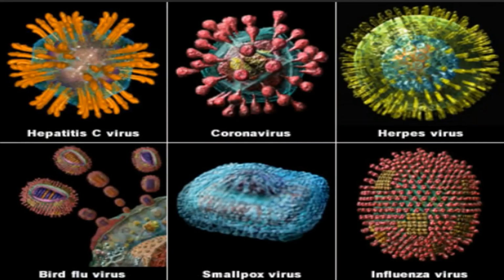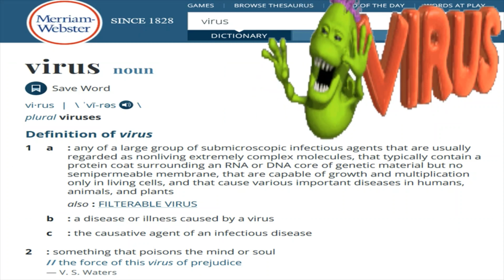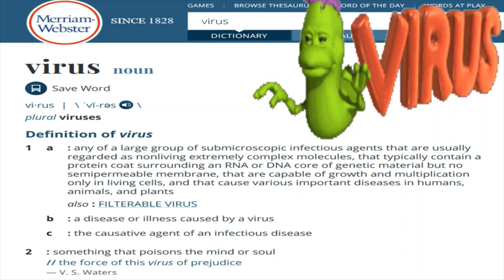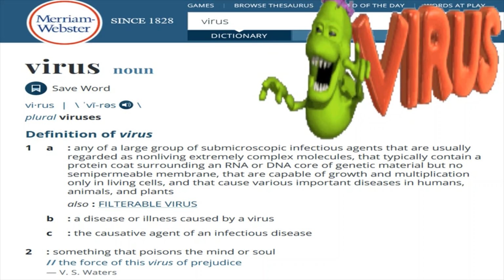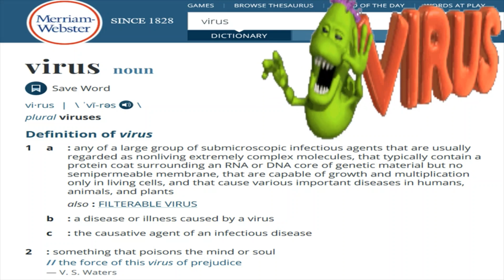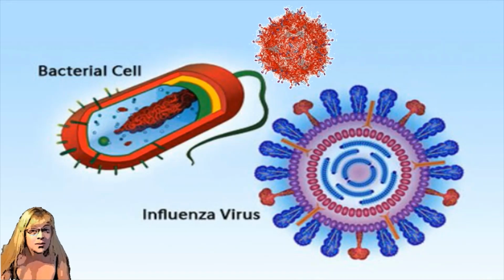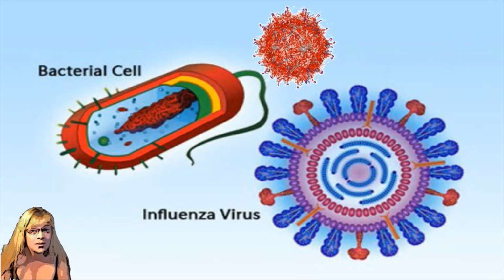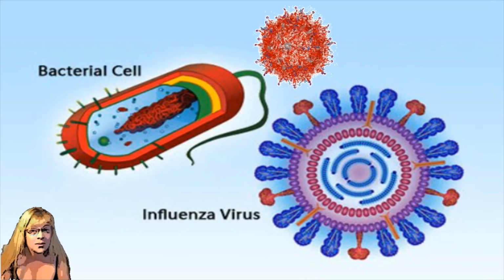COV 19 Lets Look At The Difference Between Virus & Bacterial Illness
Sharing some information on cold and flu virus, bacterial illness, our immune system, along with images and the differences between them.

Please do not take anything said here in lieu of your medical doctors advise or medications prescribed to you. Use discernment with everything presented and follow up on topics that interest you with research.

Enjoy the Channel? Consider helping so I can continue to bring you the best.